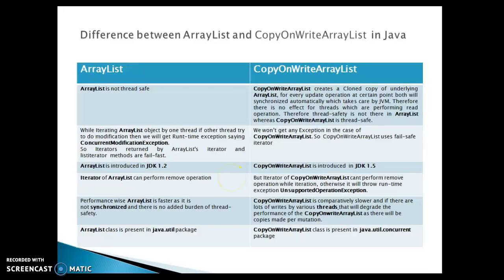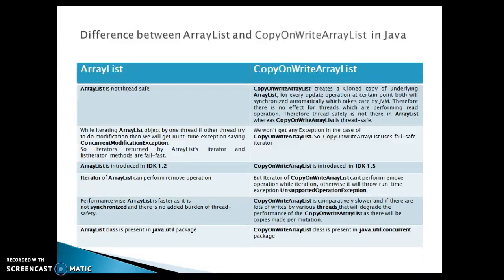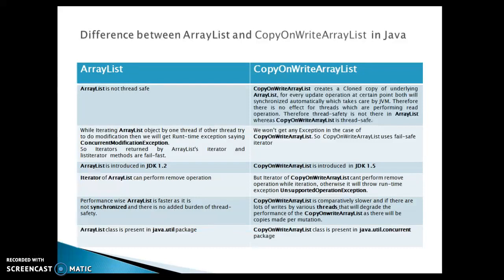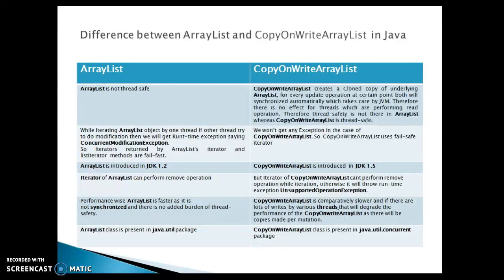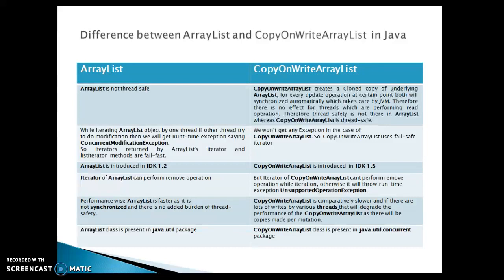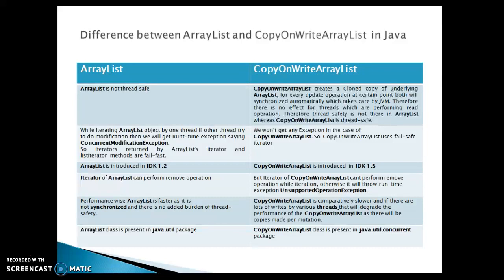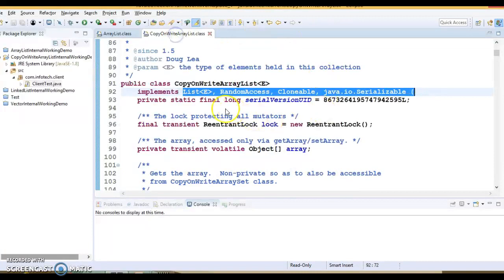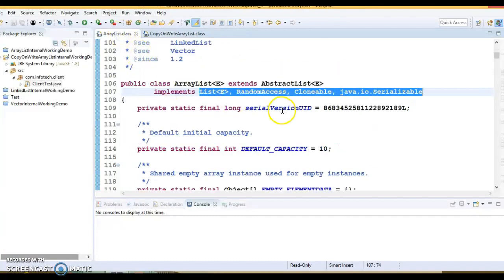Difference between ArrayList and CopyOnWriteArrayList in Java | ArrayList vs CopyOnWriteArrayList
In this video we will talk about Difference between ArrayList and CopyOnWriteArrayList in Java